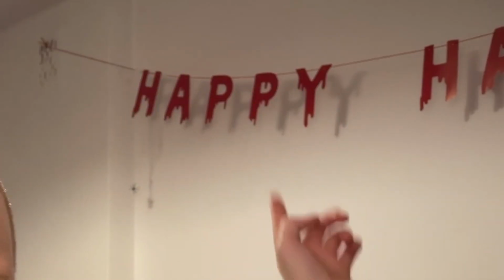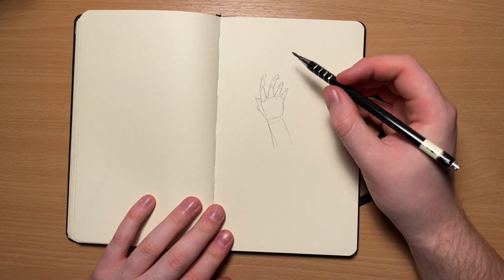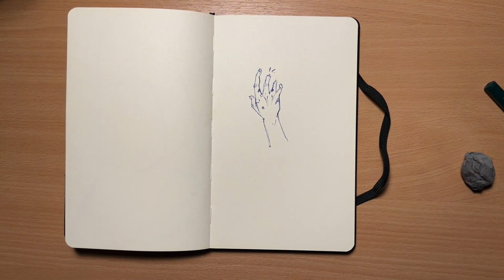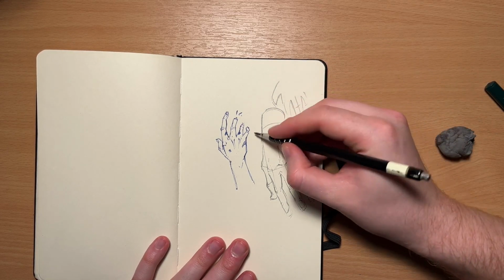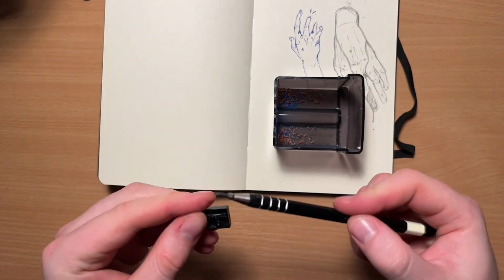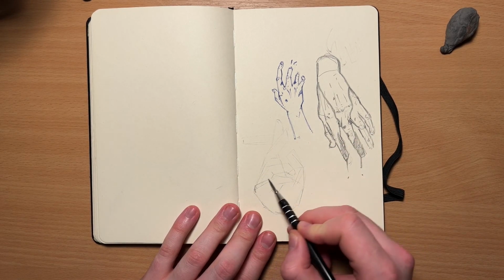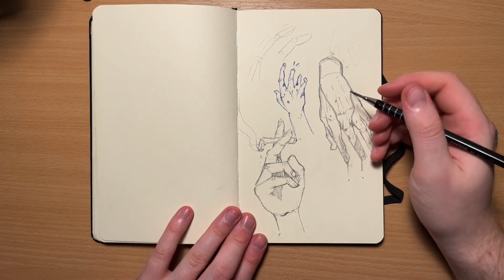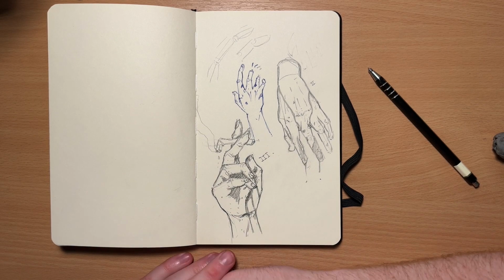Art Fundamentals Day 15 - More Hand Practice!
🕰️  Time stamps:

00:00 - Intro
00:56 - Drawing
27:27 - Final words

Happy Halloween 🎃!

In today's video we chill out a little and solidify some more hand practice, this is important for me as hands are something I need practice with, and those of you who have been following along will know that. That being said this will probably be the last one for a little while as we have already done this a couple of times and I don't want you guys to get bored just yet.

Hope y'all are following along though and exploring some of these hand poses with me, they were a lot of fun to create. Make sure you guy's vote on the next video.

Welcome to Seb's Art Gym.

Exercise: Art Fundamentals Day 15 - More Hand Practice!

🔗 Here is the link to the references I was using in this video:

Gear I use:
🧤 Drawing glove

📱 Phone (which is my camera)

🎙️ Cheaper microphone

🖊️ Graphics tablet

A bit about me:

My name is Sebastian Morawiec and I am an artist. I’ve been approaching the documentation of my art for most of my life, but I never took it seriously enough, however recently something sparked that interest again and I have really been enjoying the process 😄. So welcome to my journey of improvement and creative exploration, it is wonderful to have you here!